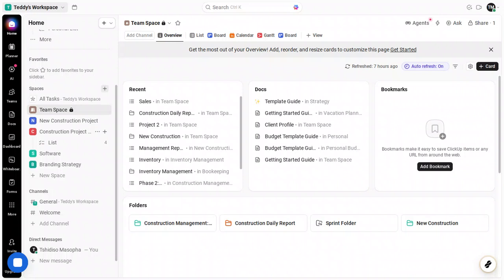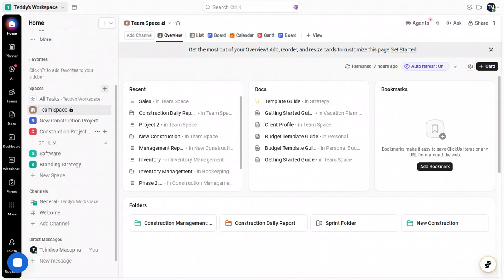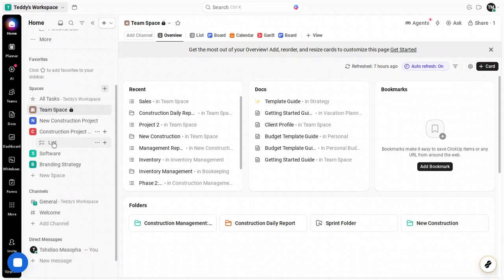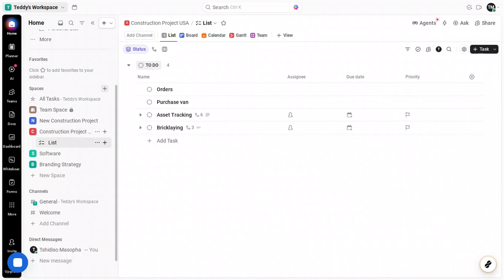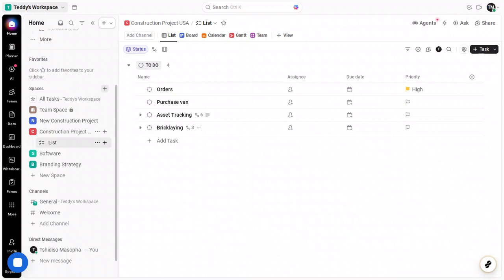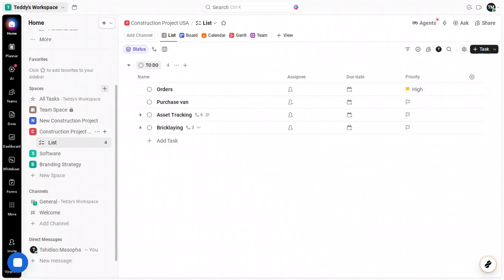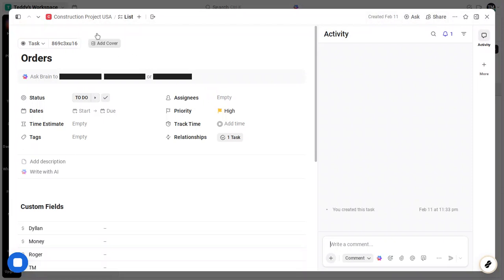Link Tasks in ClickUp [Shortcut]